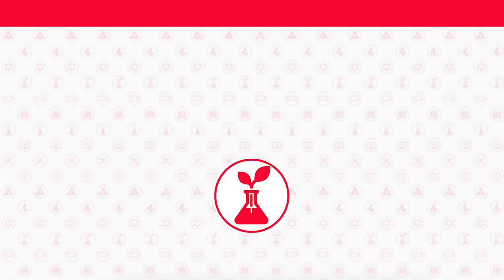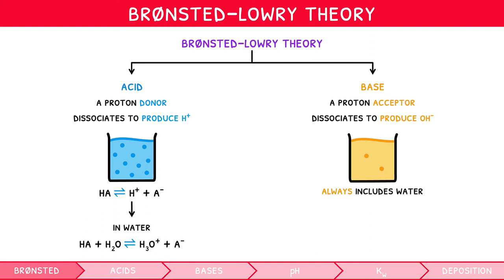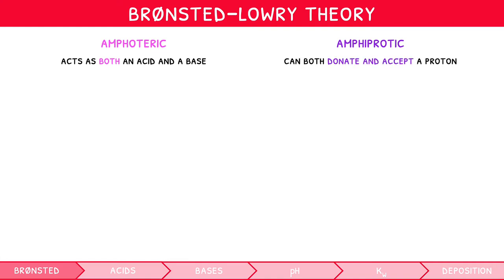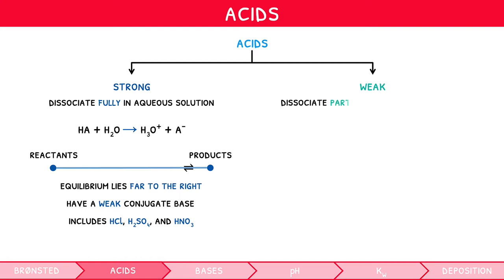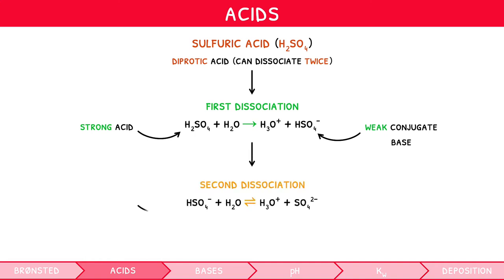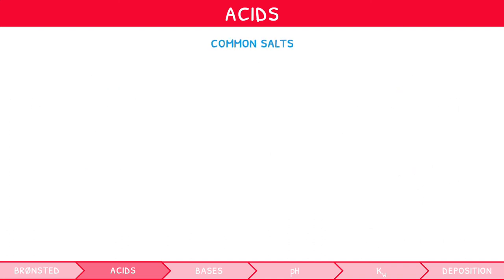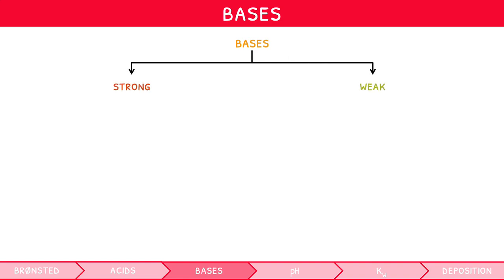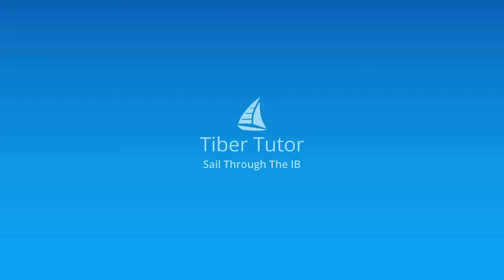IB Chemistry Topics 8.1-8.5: Acids and Bases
This video starts by introducing the Brønsted-Lowry Theory to identify acids and bases, conjugate acids and bases, and amphiprotic and amphoteric species. It then delves into strong vs weak acids and the reactions they undergo before covering bases. Next, the concept of pH is introduced, along with its equations and relation to Kw. The video ends discussing acid deposition, namely its processes, impact, and reduction methods.

00:00 Introduction
00:20 Brønsted-Lowry Theory
01:24 Conjugate acids and bases
01:58 Amphoteric vs amphiprotic
02:43 Acids
03:53 Sulfuric acid
04:22 Acid reactions
05:42 Acid salts
06:00 Strong vs weak acids
06:23 Bases
07:21 Preview finished!